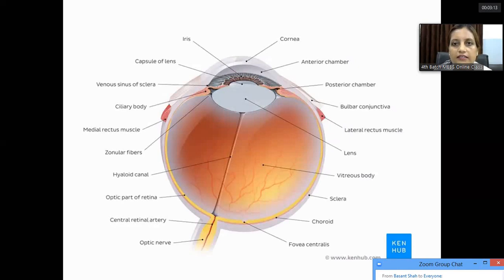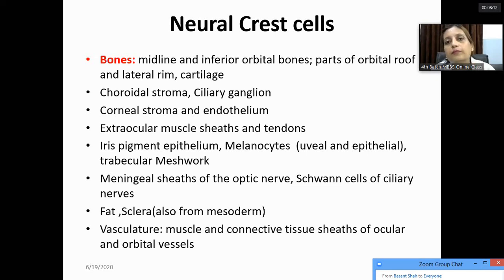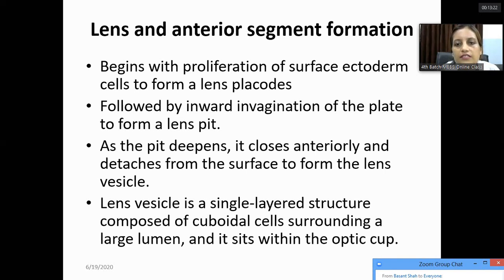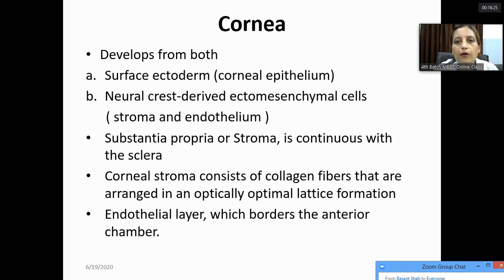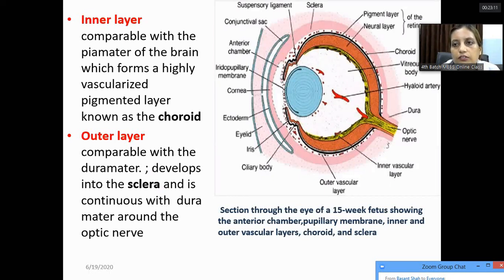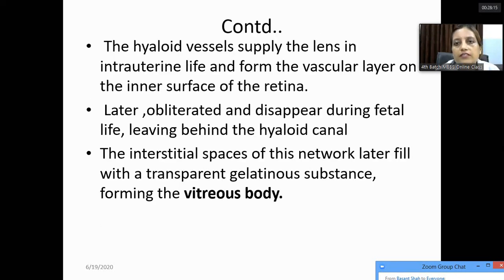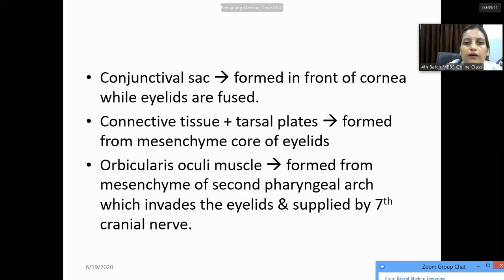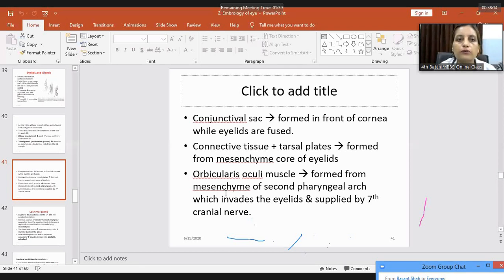Opthalmology : Development of EYE (Embryology)